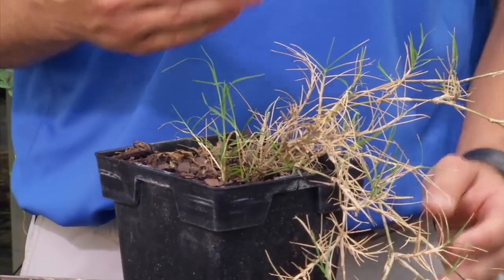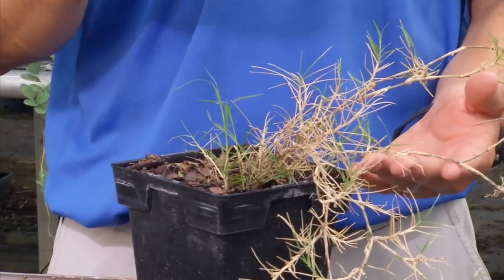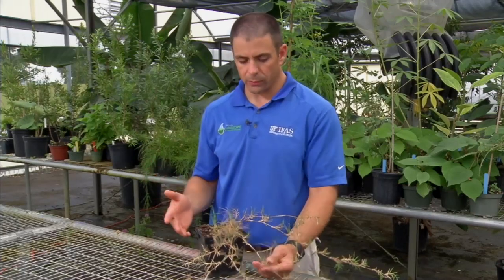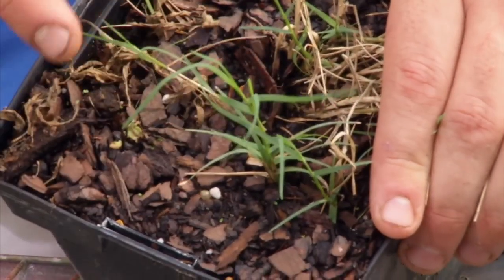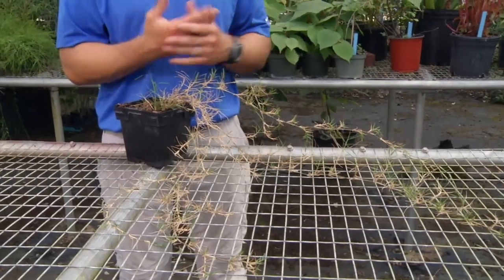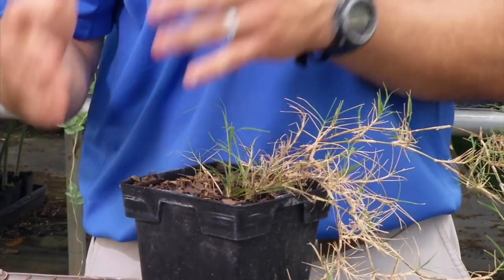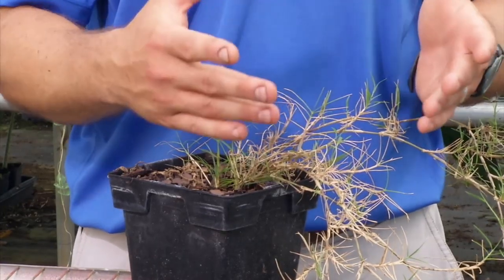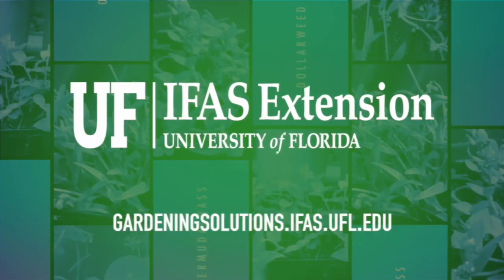Florida Weed I.D. - Bermudagrass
Ever wondered what pesky weeds are in your yard?  Could this be one of them?  UF/IFAS Weed Specialist Dr. Chris Marble provides a quick answer on Bermudagrass which you might be finding in your Florida yard!